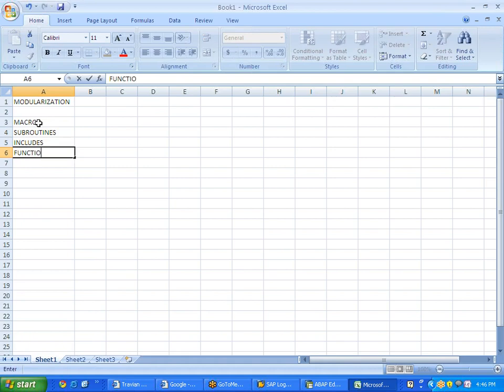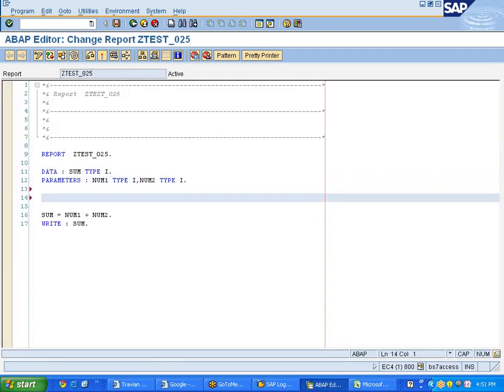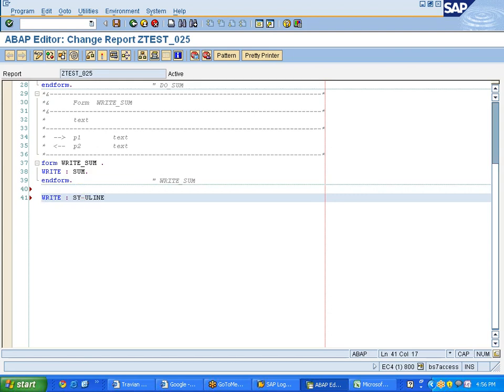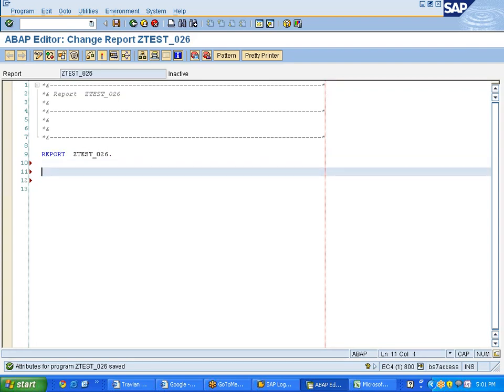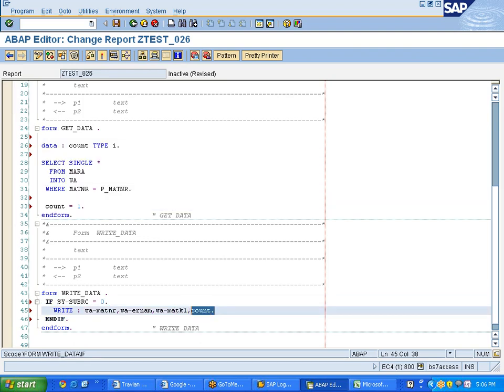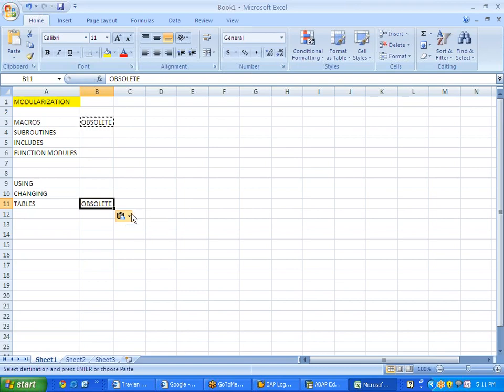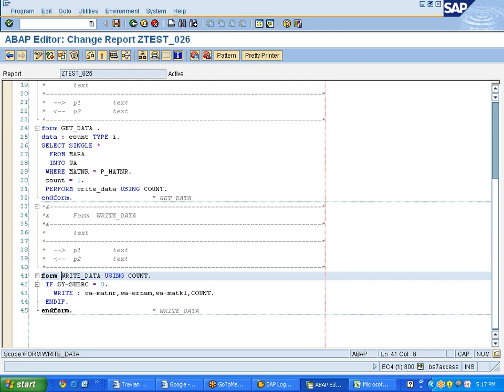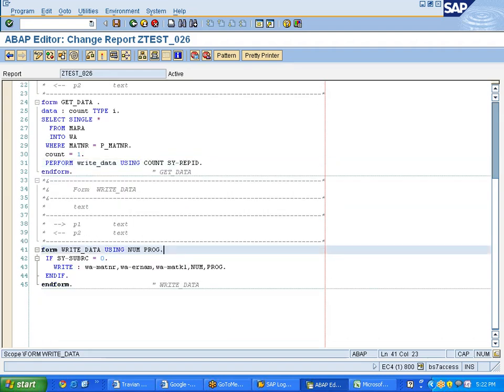Modularization Techniques 1 | SAP ABAP | Class 16